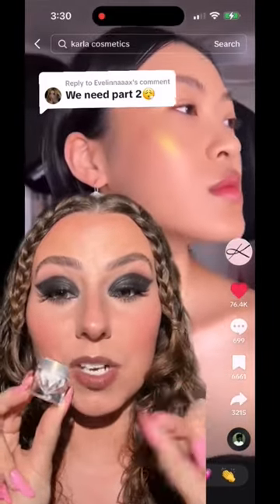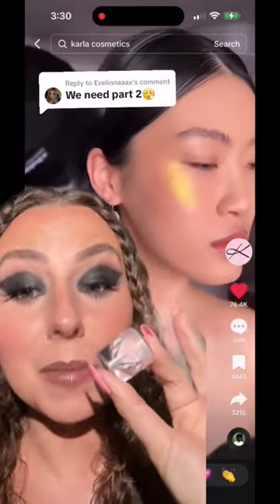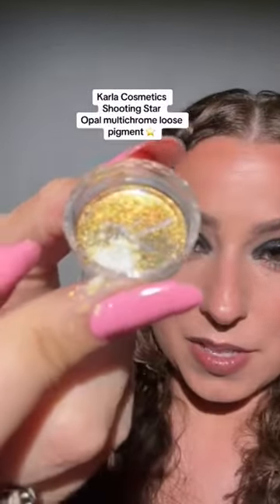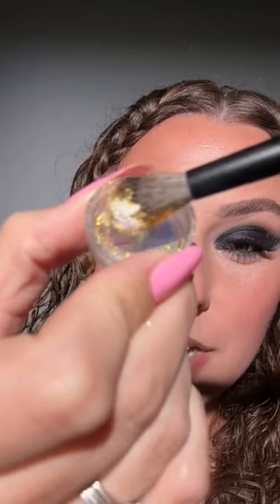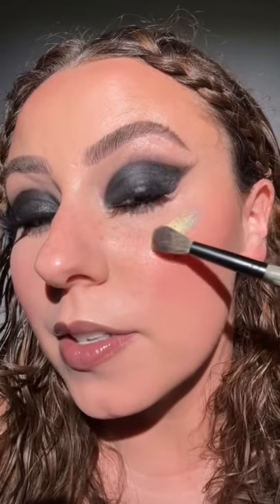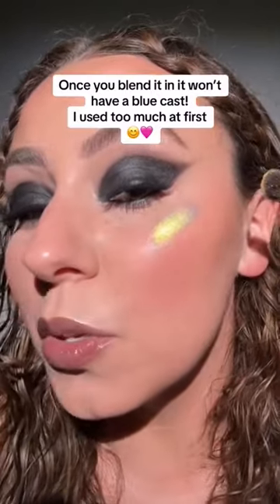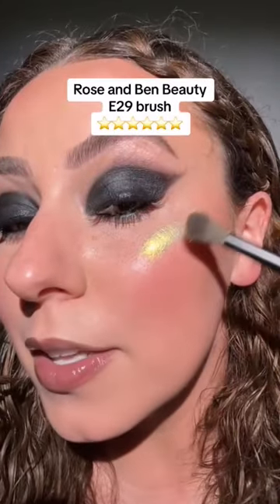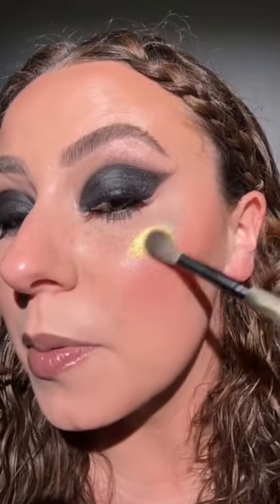Replying to @Evelinnaaax Makeup is fun 😊⭐️👏🏻